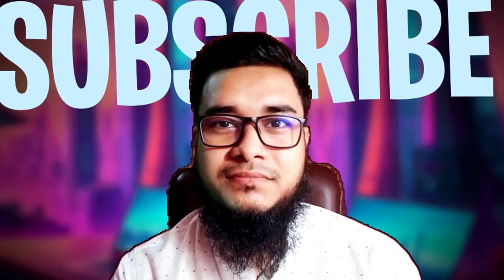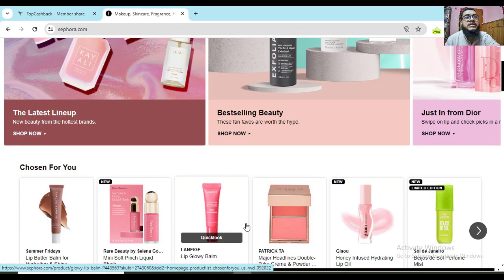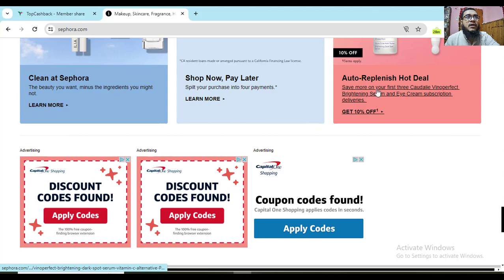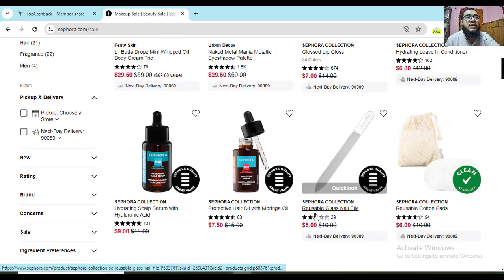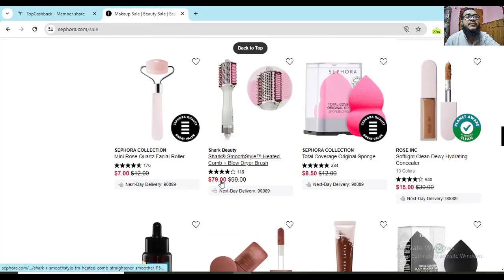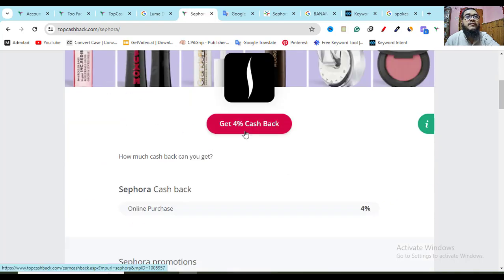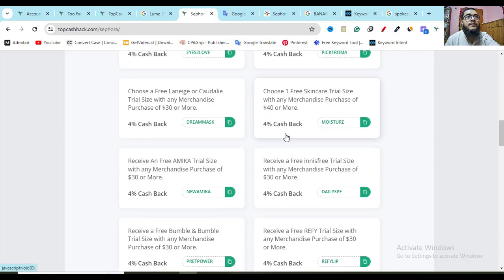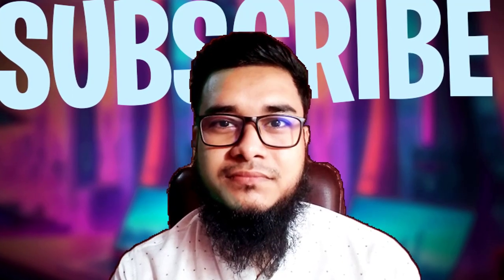Sephora Promo Code 20% OFF - Sephora Coupon And Voucher - Habib 1 Reviews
Create a free account earn cashback discount